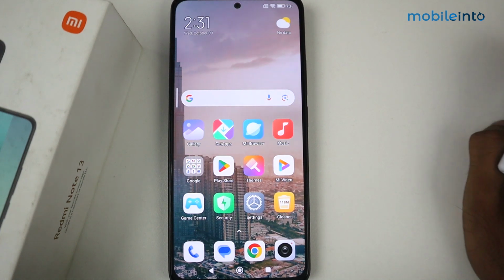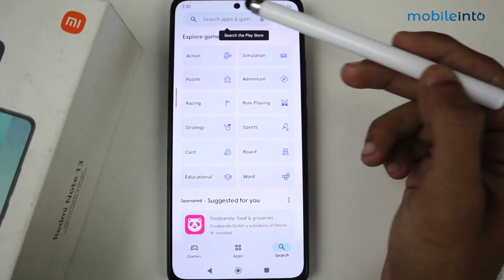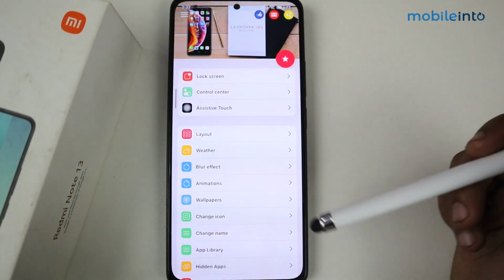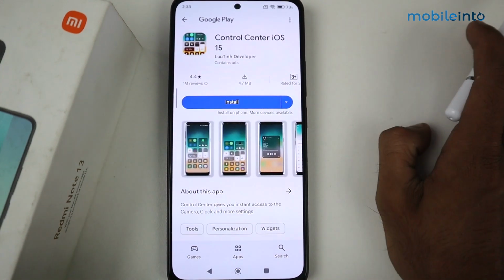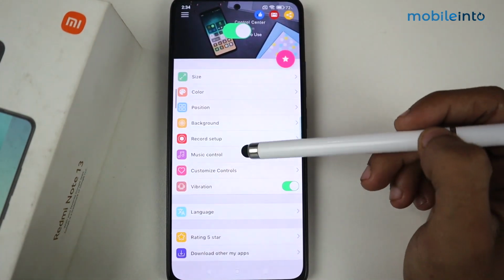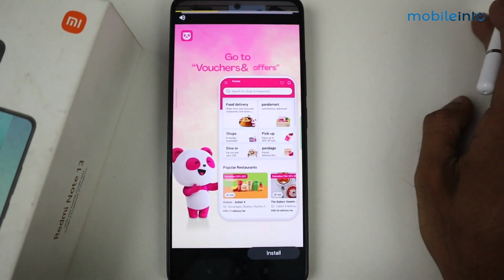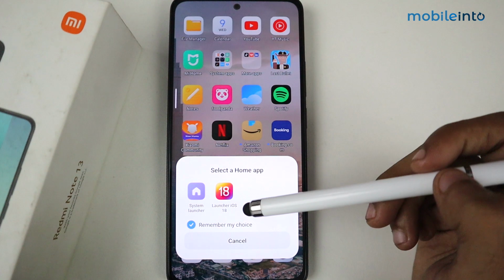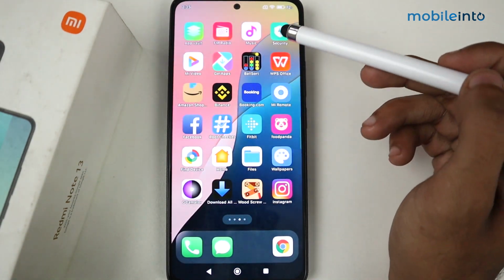Install iPhone 16 UI In Redmi Note 13 | iOS Customization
How to install iPhone 16 UI in Redmi Note 13. To install iPhone 16 features or customize iOS in Redmi Note 13, follow these steps.